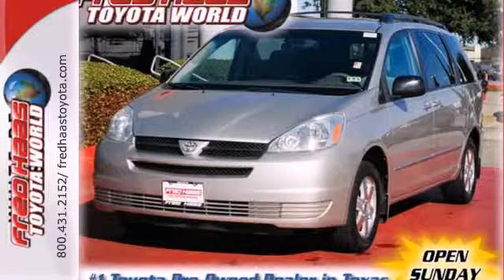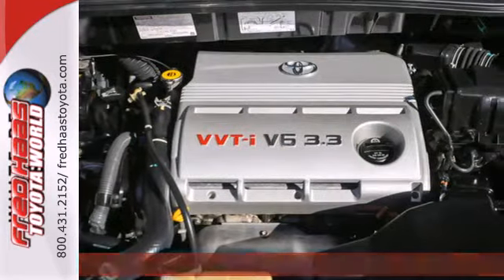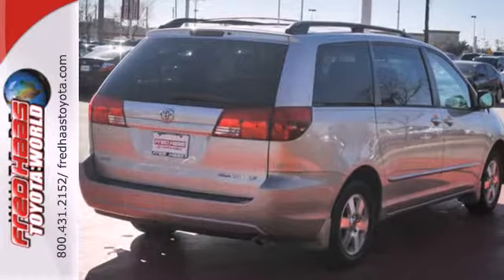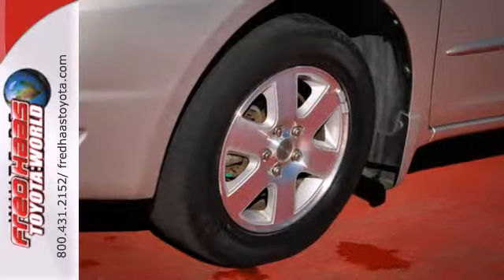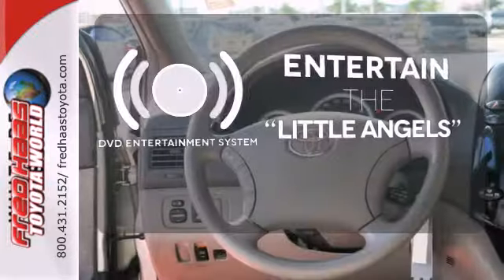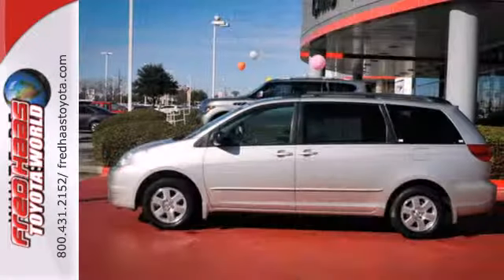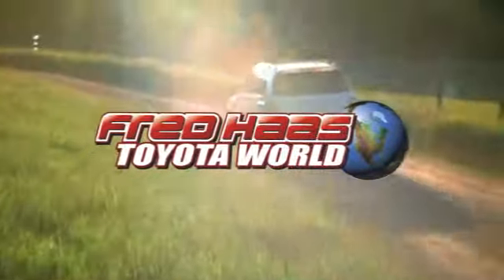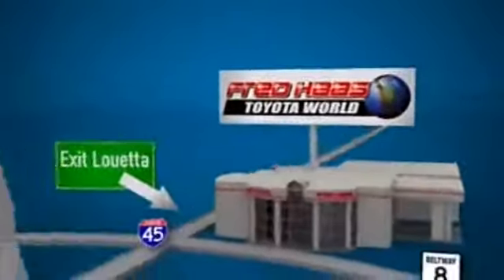2004 Toyota Sienna Spring Houston, TX 4S067132T - SOLD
Year: 2004
Make: Toyota
Model: Sienna
Trim: Van
Engine: 3.3L 24-valve
Transmission: 5-Speed A/T
Color: Silver
Interior: Gray
Mileage: 133908
Stock #: 4S067132T

Address:
20400 I-45 North